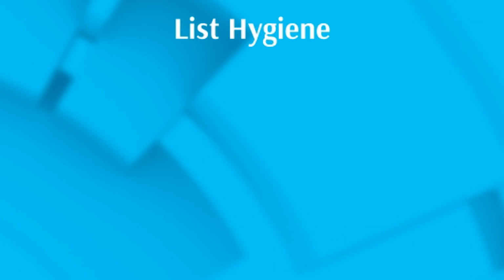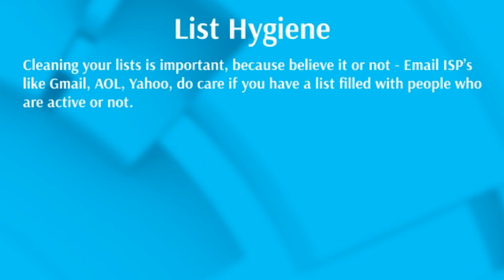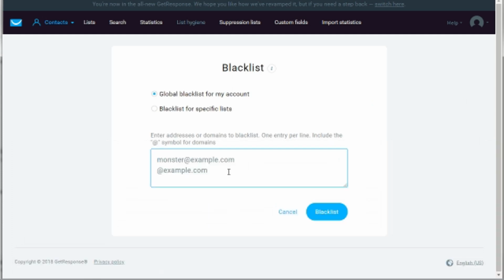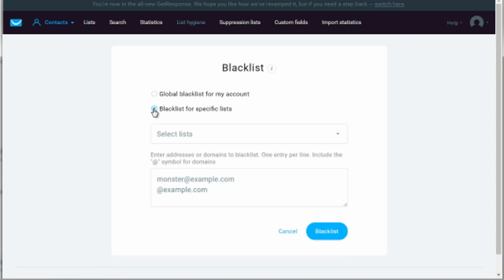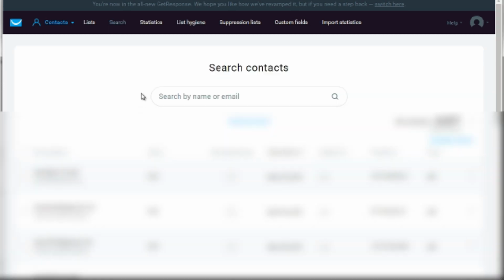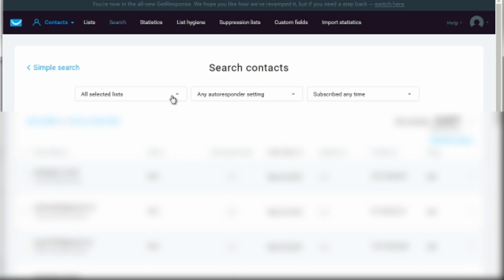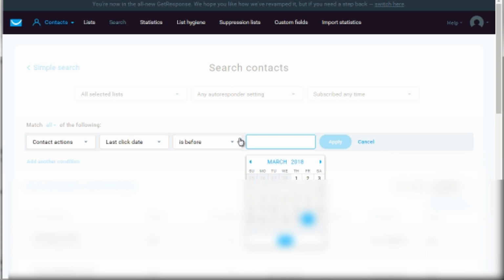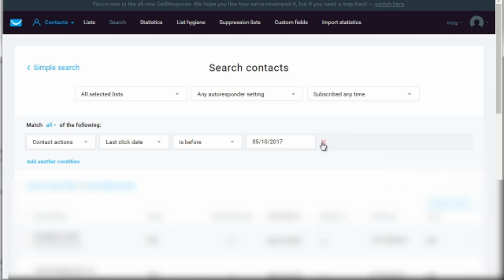How To Master Email Marketing in 2022 Vol. No. 10 | Smartmicron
web-based media promoting - fostering an unmistakable web-based presence by drawing in big quantities of web devotees through online media channels like Facebook, Twitter, YouTube and Instagram.
site design improvement (SEO) - creating systems to expand the quantity of guests to a site by accomplishing high-positioning arrangements in list items.
pay-per-click (PPC) crusades - supported web based promoting paid for by the business to show up close by non-paid list items.
versatile showcasing - incorporates application based, in-game, area based and SMS advertising.
subsidiary showcasing - where a business permits different organizations (offshoots) to sell items on their site. The associate is paid commission for every client brought to the site by their own showcasing systems.